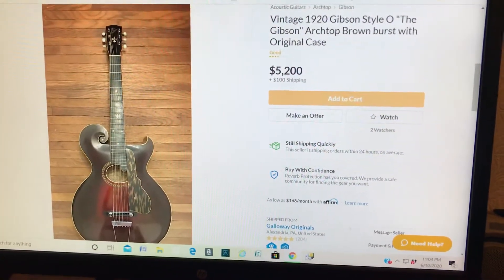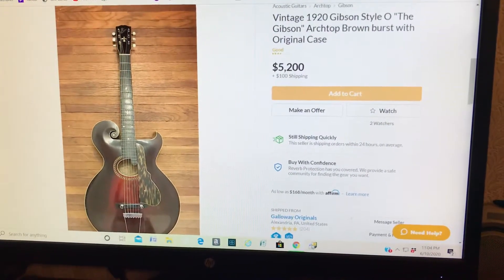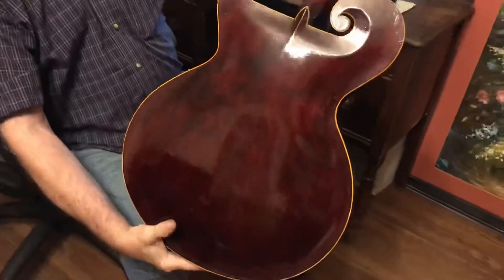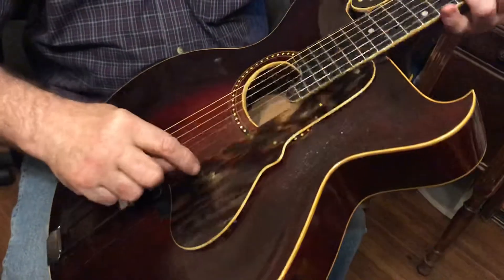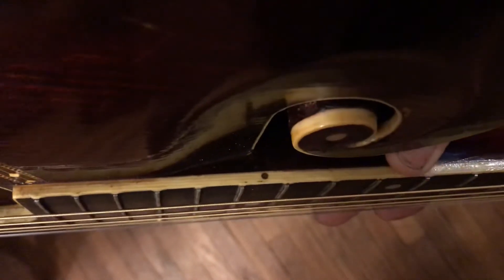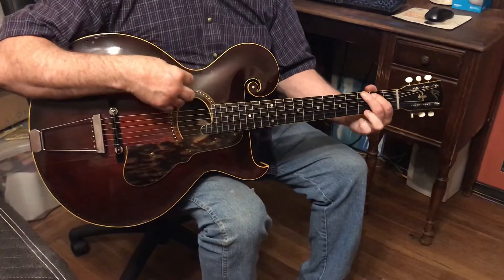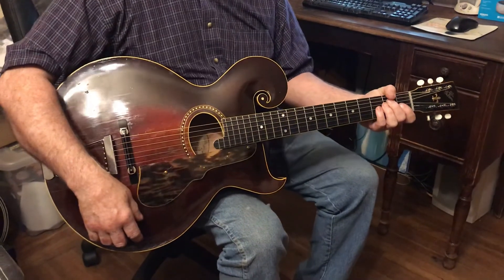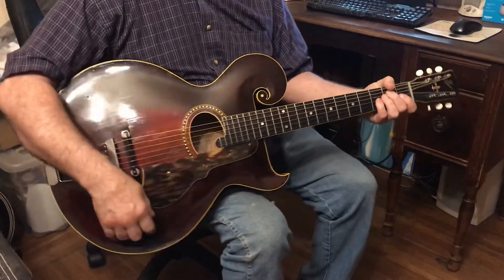1920 Gibson Style O “The Gibson” Archtop Guitar Demo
This is a demonstration of a 1920 Gibson, “The Gibson”, Style O Archtop guitar.